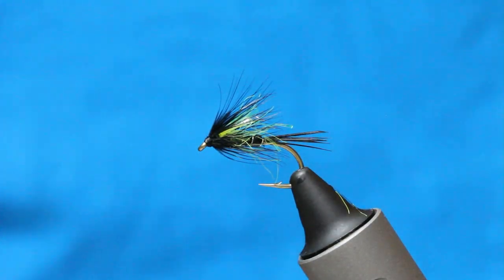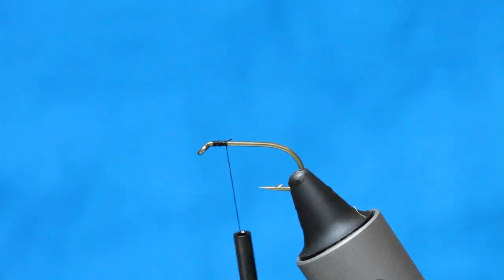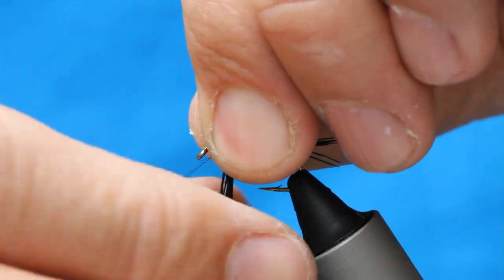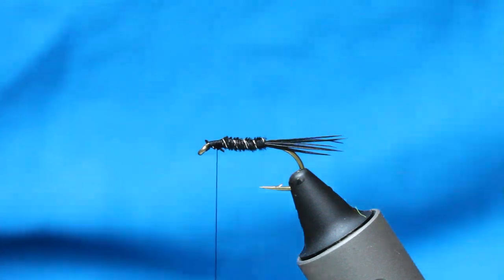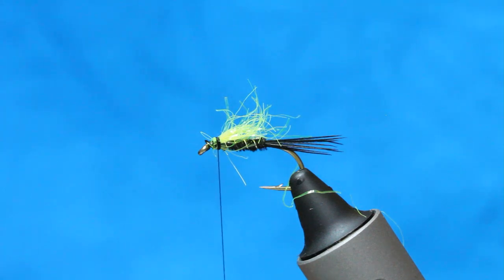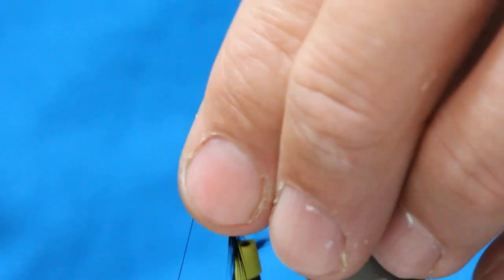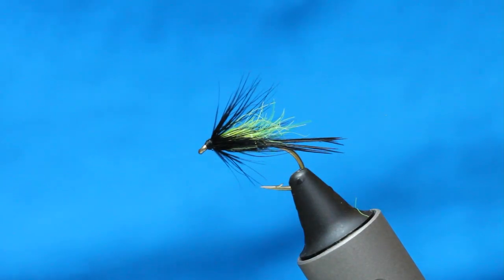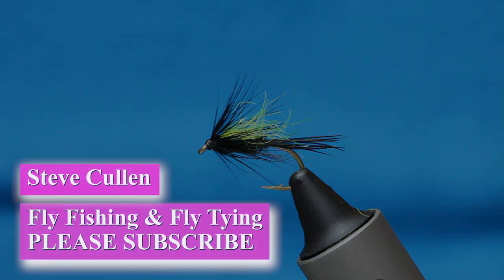FLIES THAT CATCH FISH... Tying The Fritz Nymph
Fly fishing has seen many changes over the years but the introduction of fritz was the turning point for targeting rainbow trout here in the UK.

The Blob dominates, but there are other uses.

This Nymph incorporates some fritz and looks and performs all the better for it.

It's a great fly for both brown trout and rainbows, tie one and try one, it'll bring a  smile to your face!